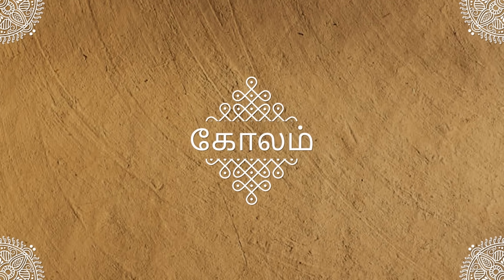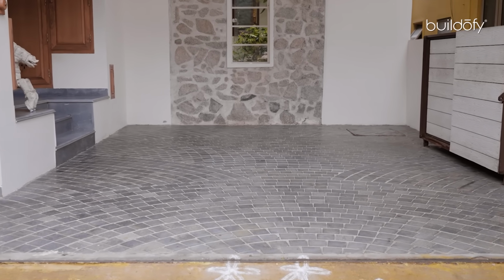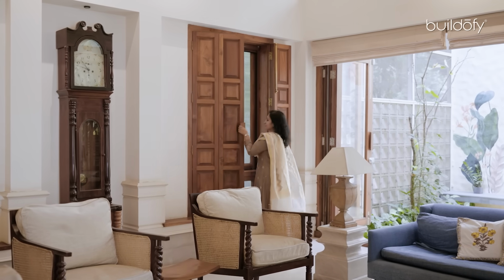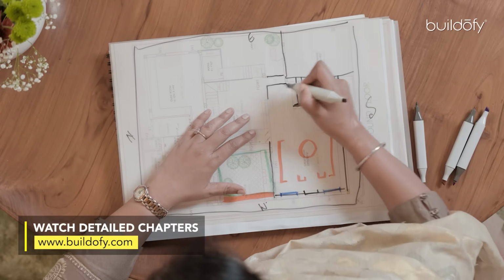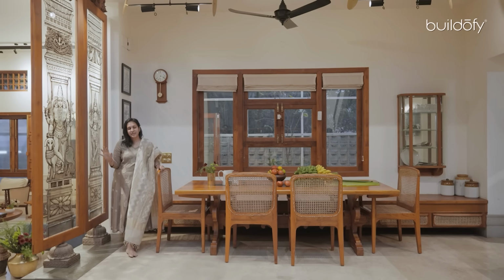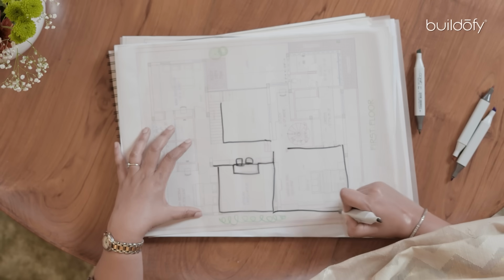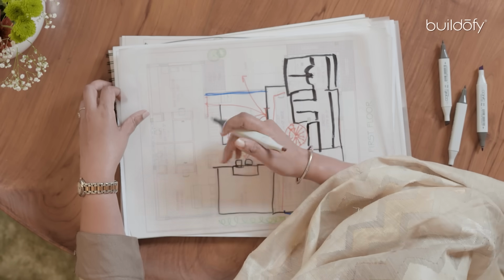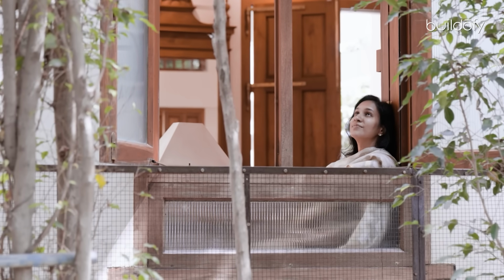This Coimbatore Home is Inspired by Dravidian, Chettinad and Colonial Design Styles (Home Tour).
Located in a gated community in Coimbatore, this home was built by the architect as her residence. The existing villa on the site was brought down to give shape to this house heavily inspired by her memories.

Be it the traditional South Indian elements of temple architecture, her own Chettinad style ancestral house or the British Colonial design elements reminiscent of her school days, the architect has seamlessly blended all three design styles to bring this home together that compliments her lifestyle.

With elegant and bespoke interiors elements and a strong appreciation for art and artists, this house is a treasure trove of artifacts, furniture pieces, design stories and inspirations.

To download the full PDF eBook of Kolam House in Coimbatore with floor plans, materials used, construction techniques and so much more, please visit:

Climate responsive techniques, adequate access to natural light and ventilation, local art and craftsmanship and a harmonious design syntax are some key highlights of the project. The architect walks through the house, giving an insight into various design details and inspirations and how she worked out a fine balance between indoor and outdoor spaces.

Architectural Journalist : Ar Kanishk Sharma
Cinematographer: ArchPro Productions
Video Editor : Syed Shabahat Ali
Photo Credits: Justin Sebastian Photography